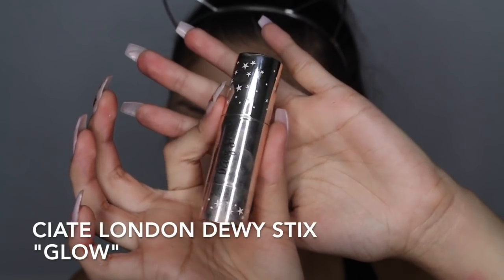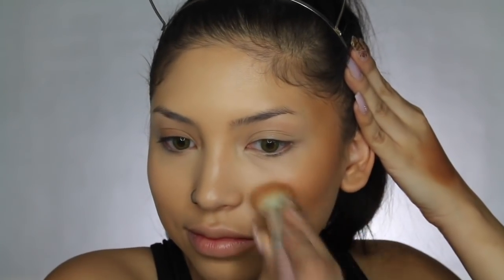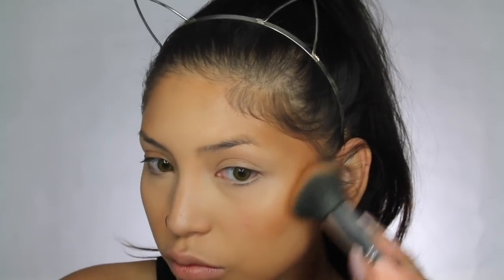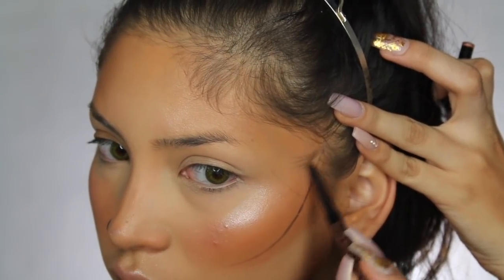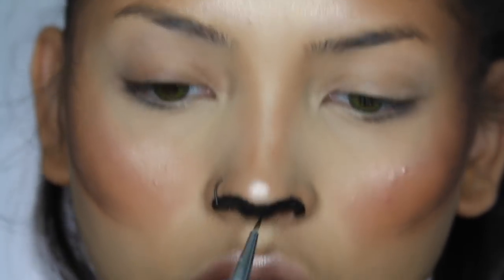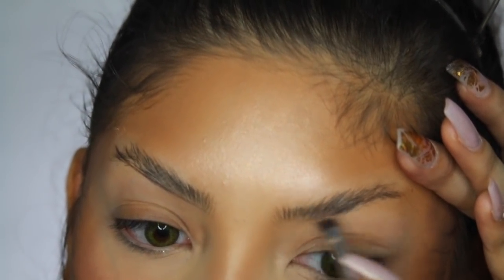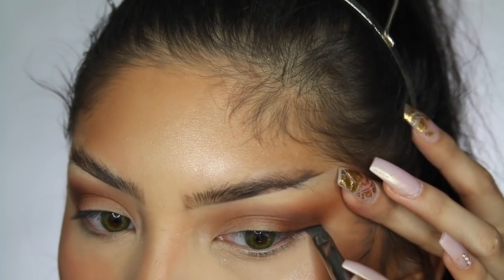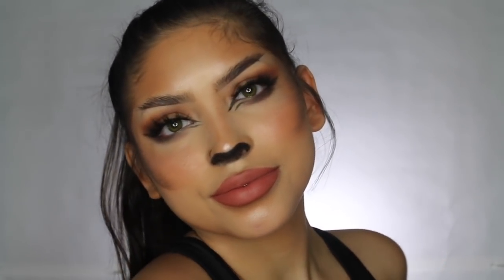Werewolf Makeup Halloween Tutorial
Today I brought you guys this look! I took all of my inso from Pinterest so it's not my original idea but I hope you guys enjoy!

YOUR SUPPORT MEANS THE WORLD TO ME ! :) LOVE YOU ALL